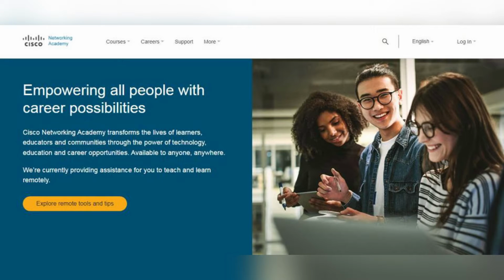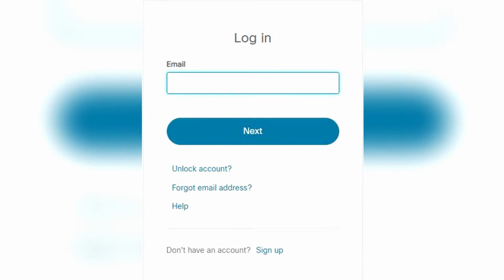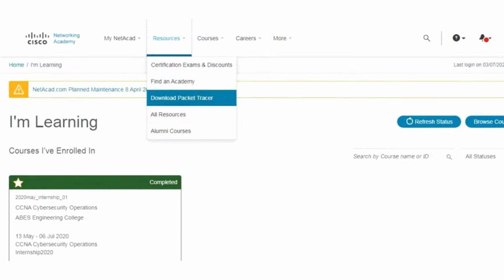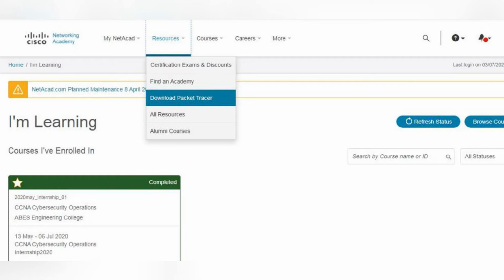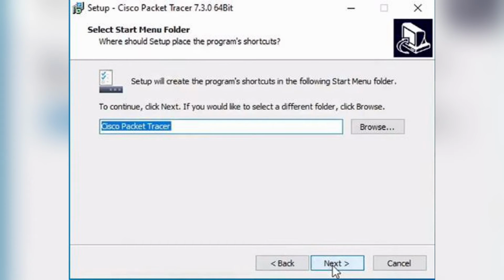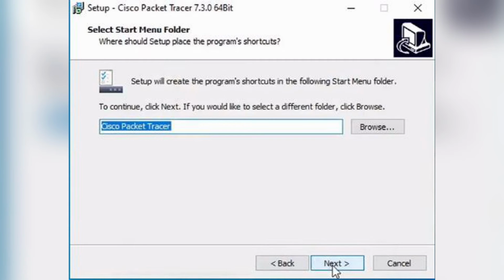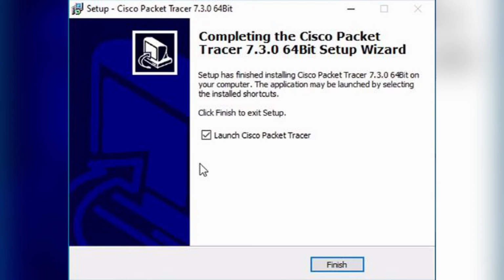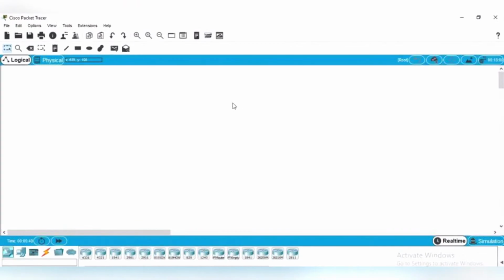How to Download Cisco Packet Tracer (Step-by-Step Guide) | Official & Safe Method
Need Cisco Packet Tracer for your networking labs or CCNA prep? 🎓 This step-by-step guide shows you exactly how to safely download and install Cisco Packet Tracer—no cracks, no sketchy links, just the official way from Cisco’s site. 🔒

Start by creating a free Cisco NetAcad account at netacad.com. Once you’ve signed in, head to the Resources → Download Packet Tracer section. Select your operating system (Windows, macOS, or Linux), download the latest version, and follow the installation steps.

Packet Tracer is a powerful simulator for network topologies, switches, routers, and IoT devices—perfect for students and professionals prepping for Cisco certifications like CCNA and CCNP.

💡 Tip: Always download from Cisco NetAcad to ensure full compatibility, regular updates, and security.

Stuck with login, installation, or compatibility issues? Drop your OS in the comments and I’ll help you out!